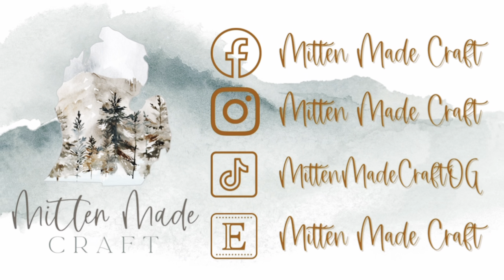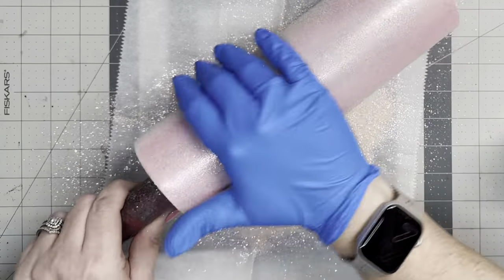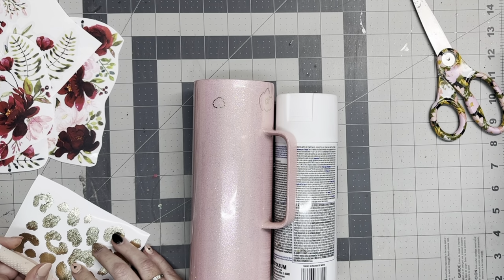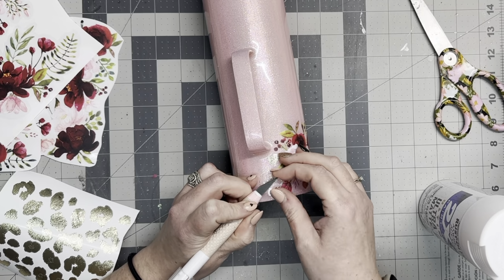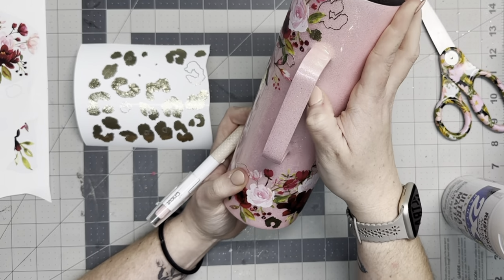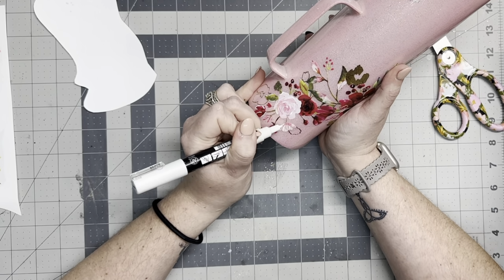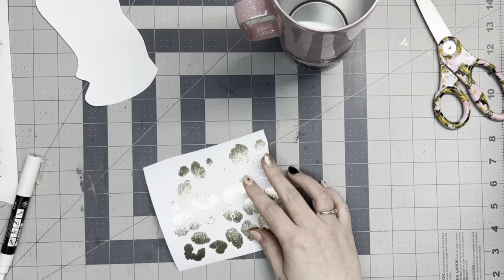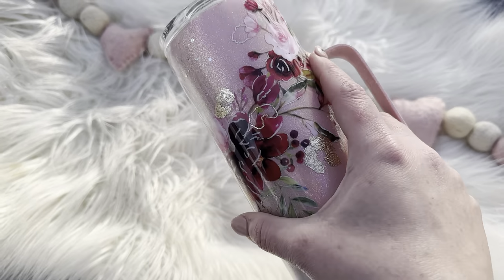Pink Floral Leopard Tumbler Tutorial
Glitter from Peachy Olive Glitters -

Swak
Athena

Floral Pattern -

Leopard SVG -

Textured Gold vinyl -

Aleene’s Tack It Glue -